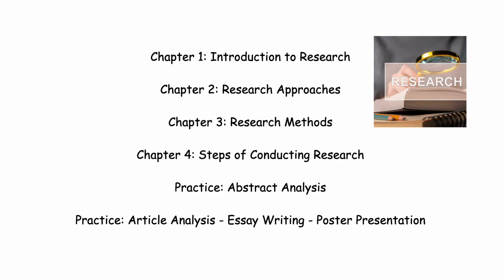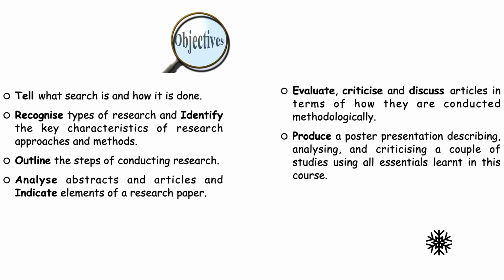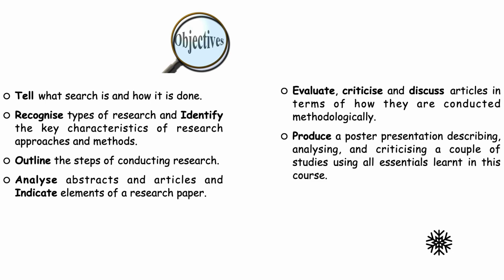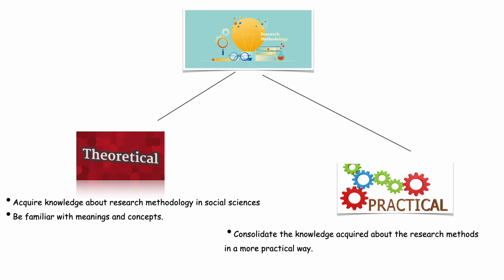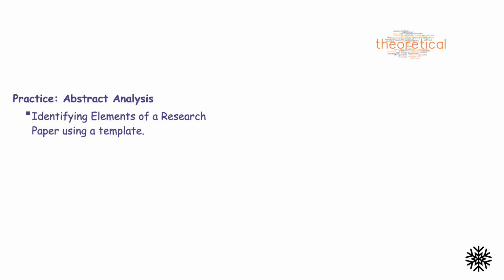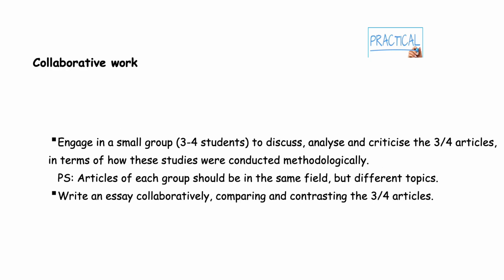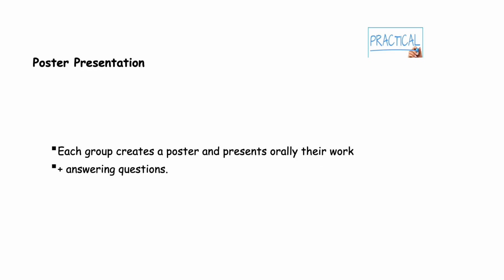Content Video, Research Methodology Course